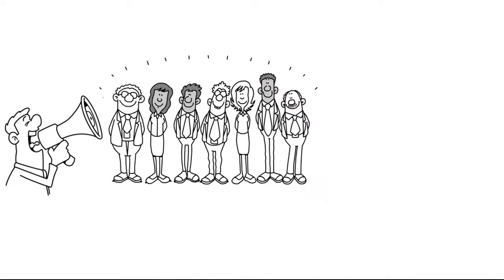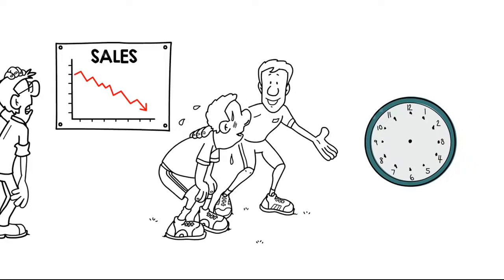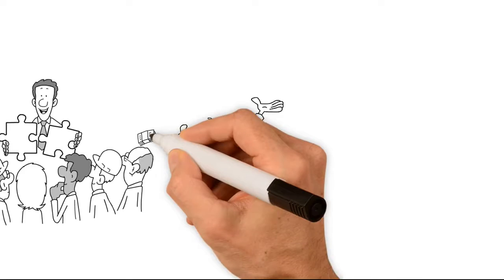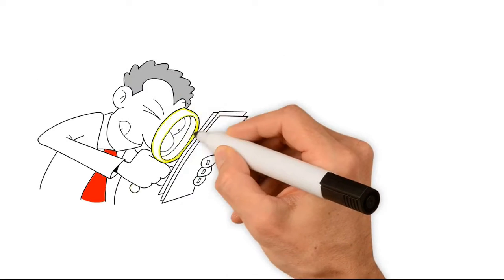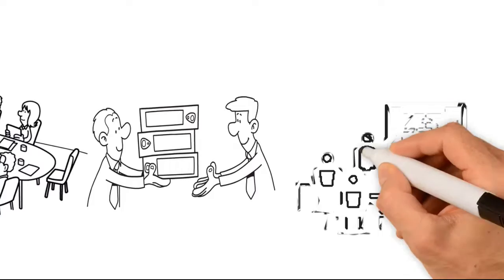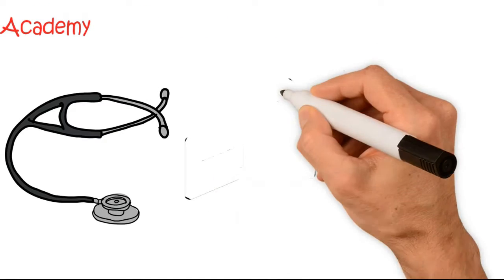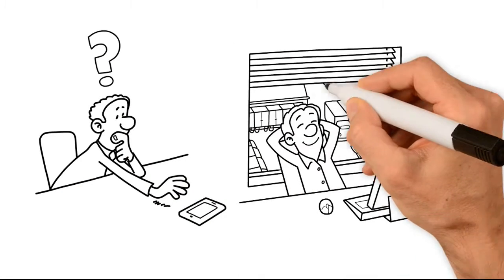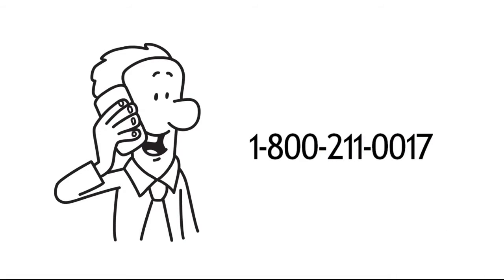JLS Affiliate Training Partner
Learn more about the JLS Affiliate Training Partner program!